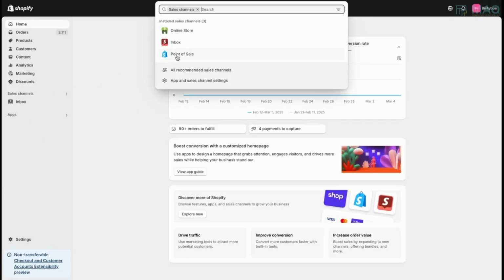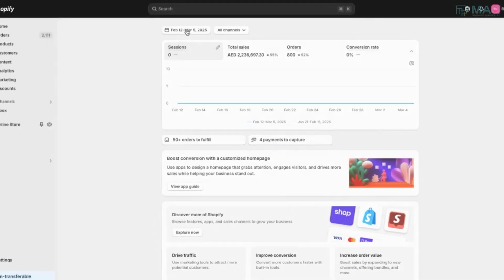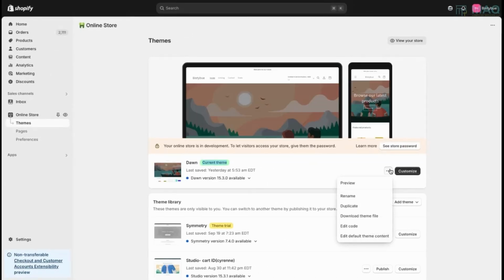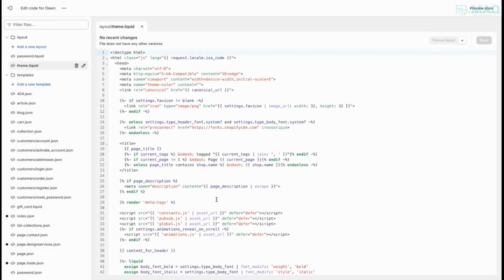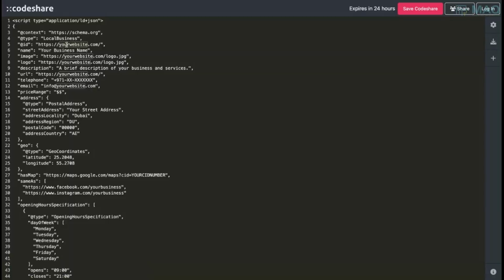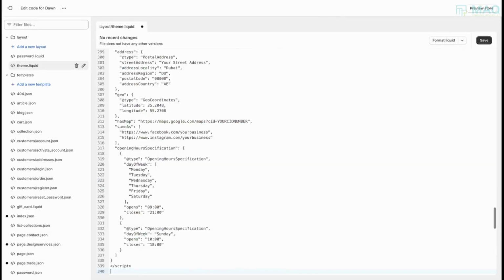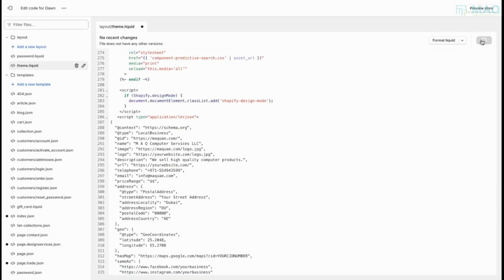5-Minute SEO Fixes for UAE Shopify Stores: Boost Google Rankings FAST with GMB & Schema!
Struggling to get more local traffic and sales for your UAE Shopify store? In just 5 minutes, discover two powerful SEO fixes that most Dubai e-commerce owners miss-Google My Business optimization and Schema markup!

In this video, you’ll learn:

How to dominate local searches in the UAE-even if you’re an online-only Shopify store!

The secret Schema trick that helps your products stand out in Google search results.

Real examples of Dubai stores that saw their traffic spike in days.

What you’ll get:

Step-by-step GMB setup for UAE businesses

Easy Schema markup guide (with a FREE template-comment 'SEO' to get it!)

Proof: How a Dubai jewelry store jumped 73% in organic traffic and ranked #1 for “gold jewelry Dubai”

Ready to grow your store?

Need expert help? Book a free consult with our Dubai-based Shopify SEO agency